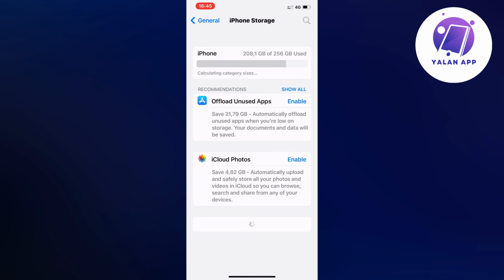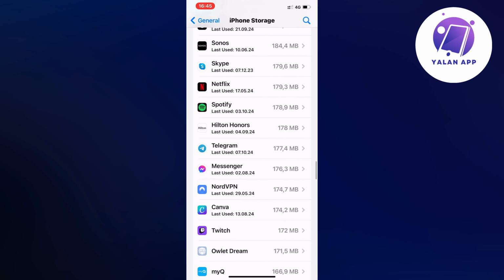How To Fix Pinterest App Validation Error (2025)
If you want to be able to fix the Pinterest app validation error, then this video will be perfect for you!